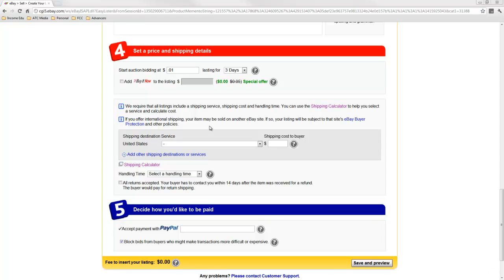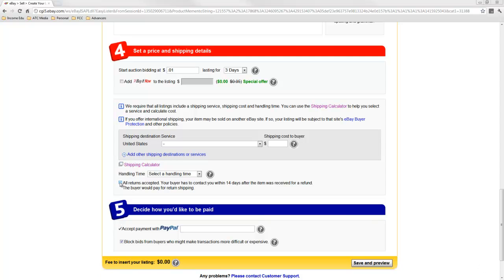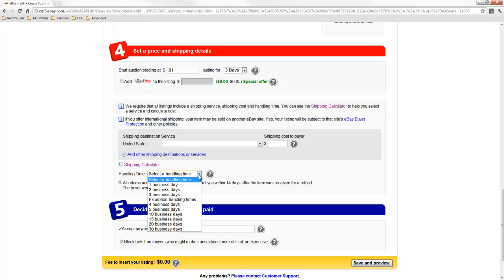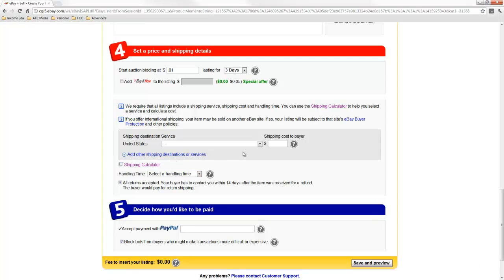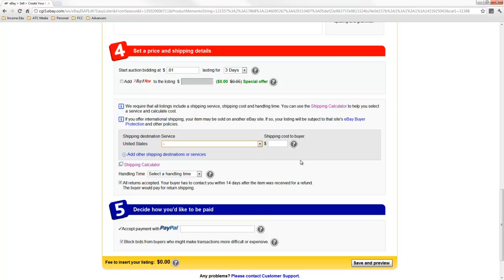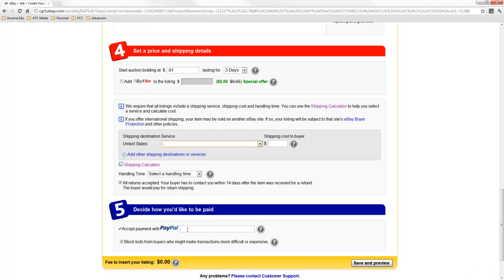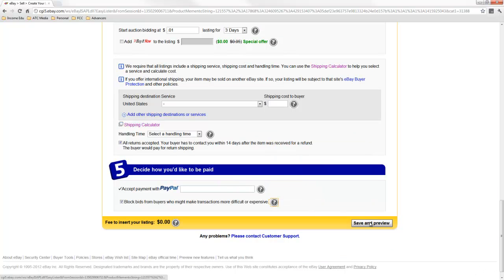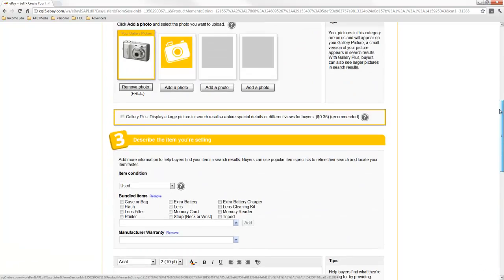eBay Set Your Shipping Costs (Part 10)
This video is about Ebay Shipping Costs Details.